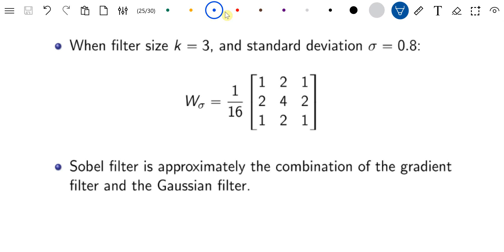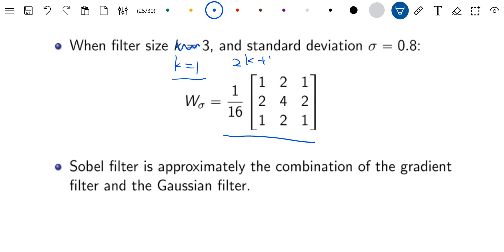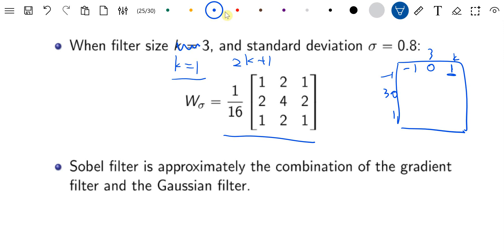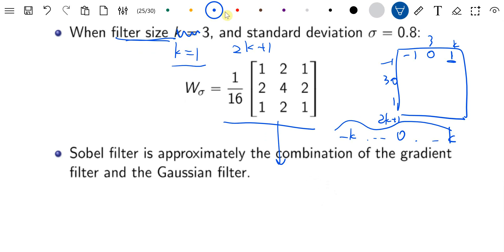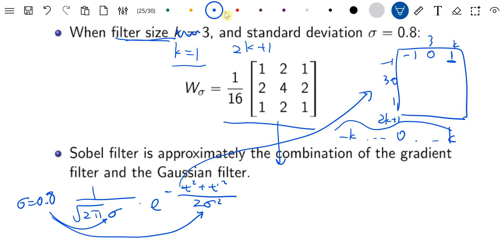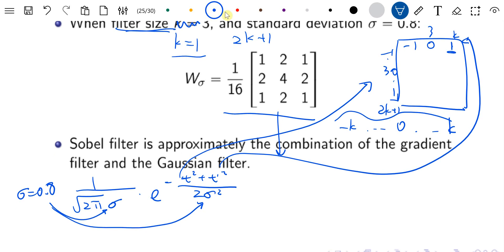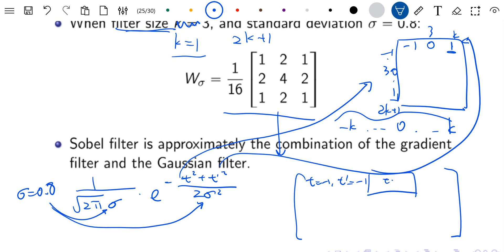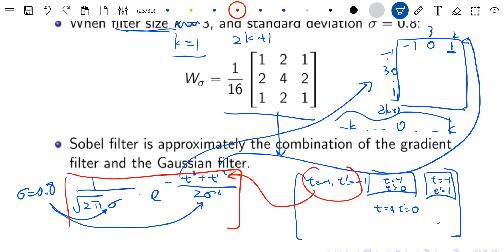CS540 Lecture 7 Gaussian Filter Approximation Example